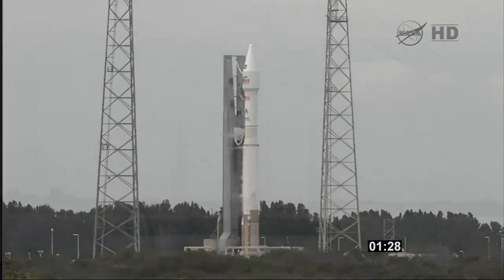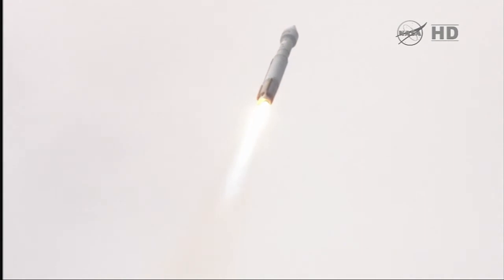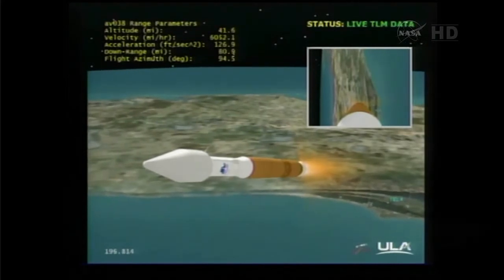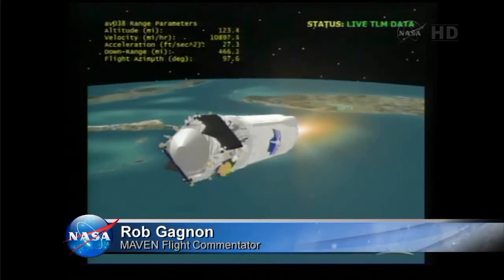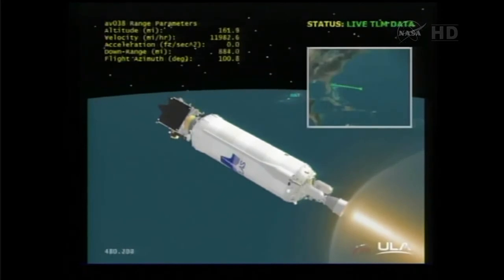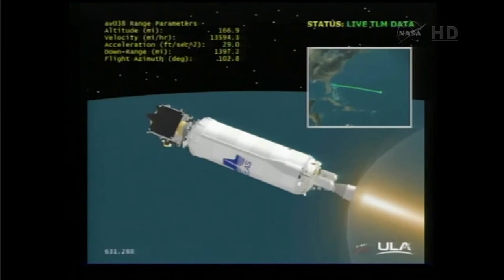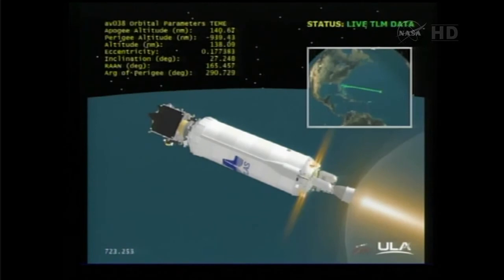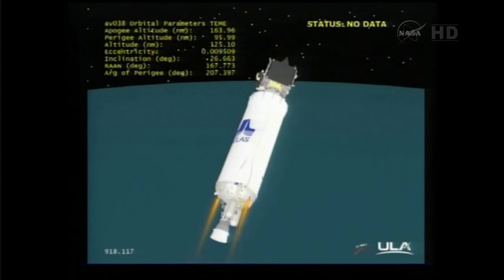[AV-038] ULA Atlas V-401 Launches NASA's MAVEN (short clip)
A NASA mission that will investigate how Mars lost its atmosphere and abundant liquid water launched into space at 1:28 p.m. EST Monday from Cape Canaveral Air Force Station in Florida.

The agency's Mars Atmosphere and Volatile Evolution (MAVEN) spacecraft separated from an Atlas V Centaur rocket's second stage 53 minutes after launch. The solar arrays deployed approximately one hour after launch and currently power the spacecraft. MAVEN now is embarking on a 10-month interplanetary cruise before arriving at Mars next September.

"MAVEN joins our orbiters and rovers already at Mars to explore yet another facet of the Red Planet and prepare for human missions there by the 2030s," NASA Administrator Charles Bolden said. "This mission is part of an integrated and strategic exploration program that is uncovering the mysteries of the solar system and enabling us to reach farther destinations."